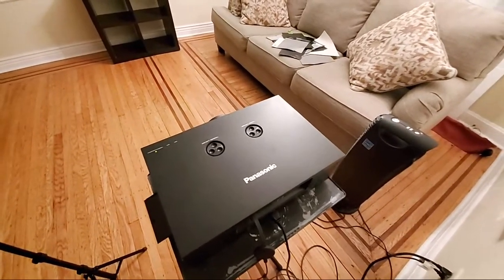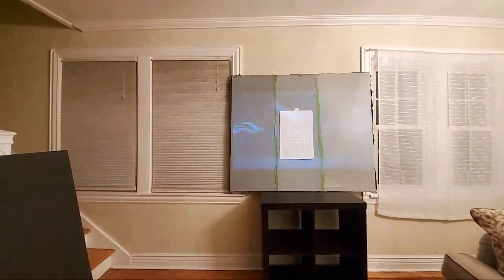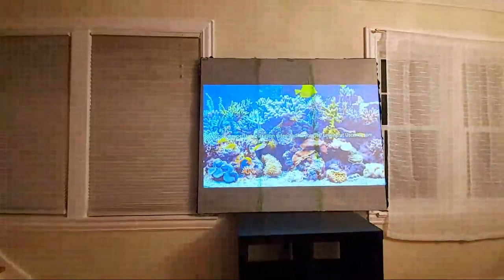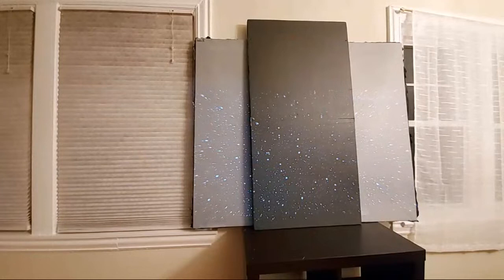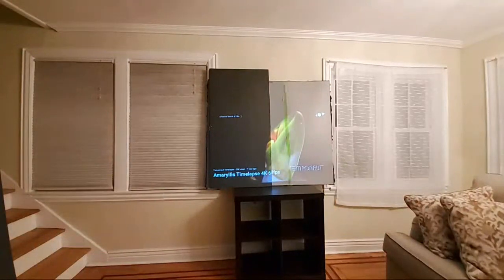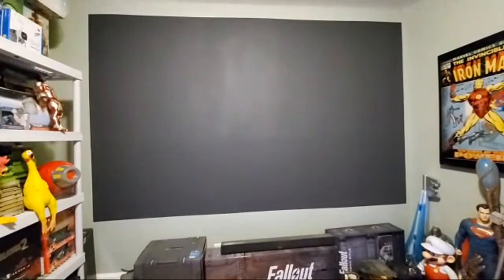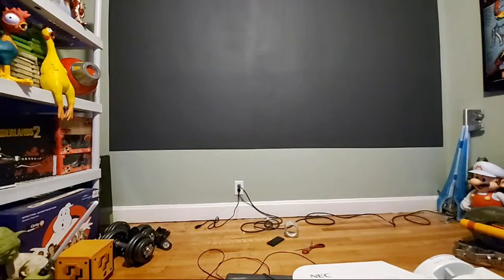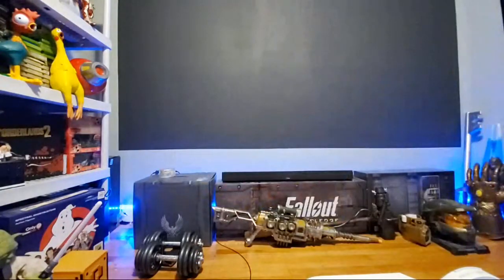Grey Screen paint Mixes VS Panasonic pt-ae2000u 16,000:1 contrast and more!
THE TRUTH ABOUT GREY SCREEN PAINT MIXES AND WHAT YOU BEEN MISSING!
For more information on our TRUE contrast TRUE ALR technology supreme 8 ALR Screens and Wallpaper screens visited.

MAKING AND PAINTING CHEAT UNTESTED GREY SCREEN PAINT:
Please note this will result in poor contrast black levels or detail  and colors will fades and  washout when used in well-lit environment even when used on my  Panasonic pt-ae2000u  16,000:1 with a outstanding black contrast level and full 1080p  Note these grey mixes do not have the capability of supporting any form of ALR technology even in a dark room contrast black levels are extremely low and are not noticeable.

Ingredient for grey screen paint mixes:
Silver metallic paint.
Any kind of grey paint as in primer.
Valsper silver glitter Please note this will give your screen an annoying sparkling effect!
Any kind of black flat house paint. Note the more black paint the darker the screen paint this is only used to add tone to the screen paint that all.